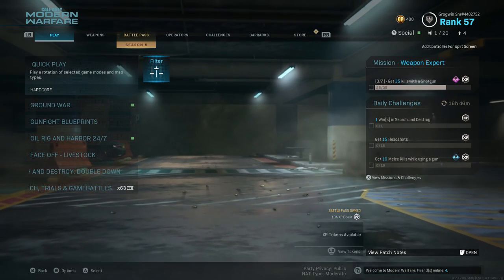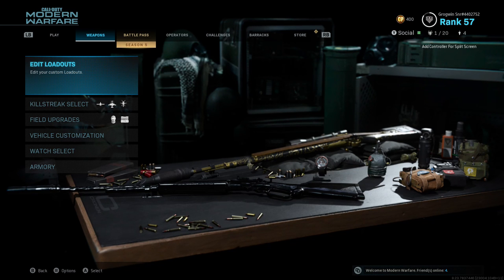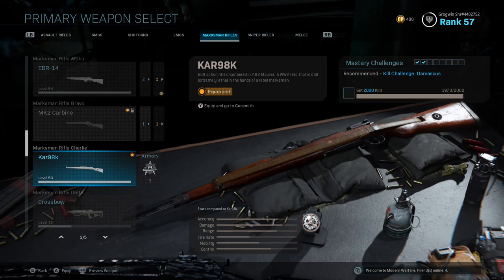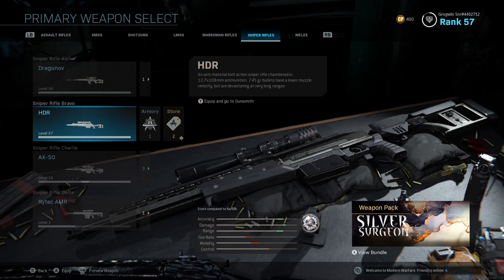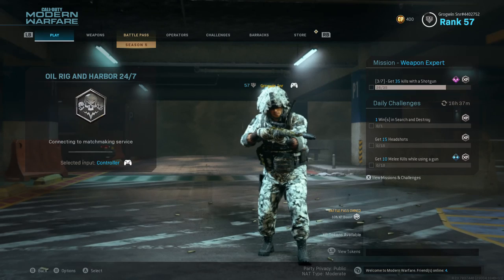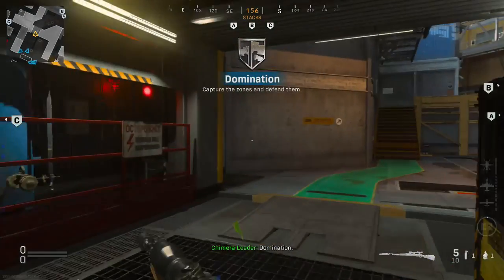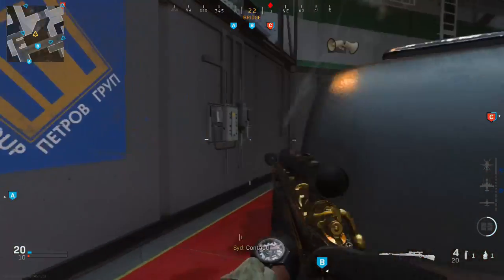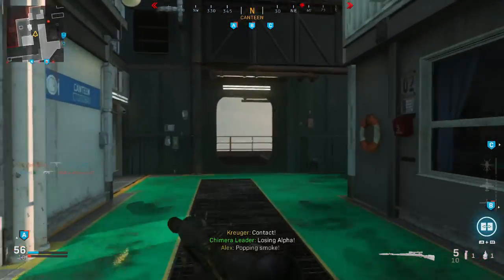How to get better at quickscoping - Modern Warfare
Hey guys and welcome back to another video!! In this video, I give you guys some tips on how to get better at quickscoping, in my opinion, one of the funnest elements in this game. I go through what types of guns to use as well as some in-game tweaks you can use to up your game.

Check out my other videos down below and see if you like any of the other stuff I do on this channel, I try to do a variety of things so let me know what you wanna see from me down in the comments!